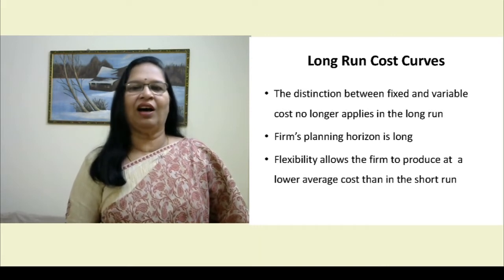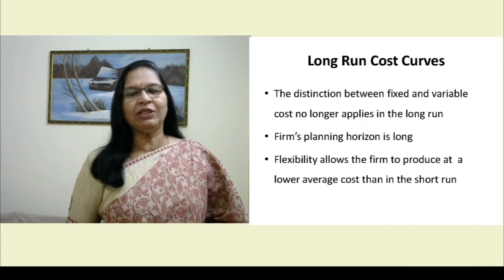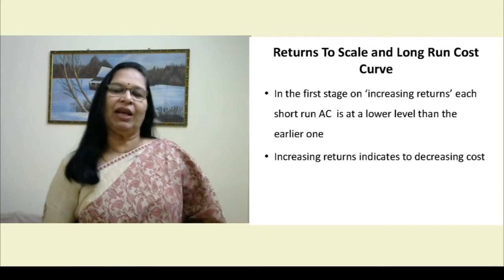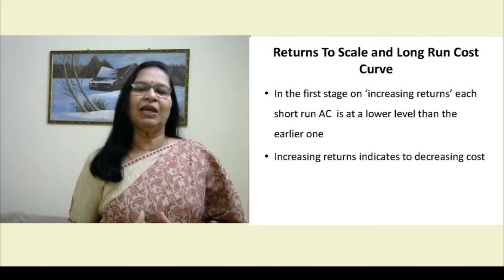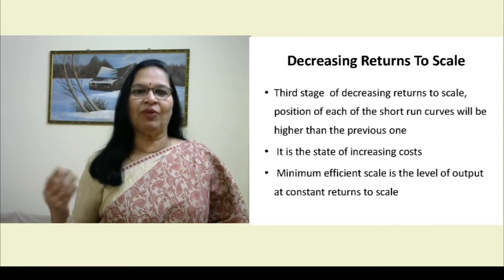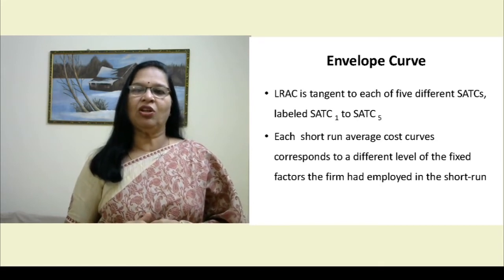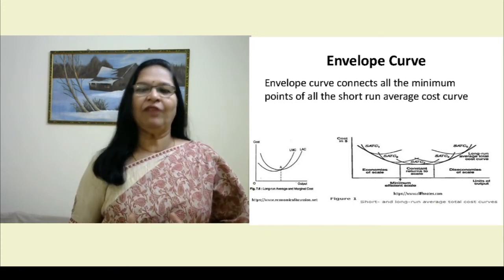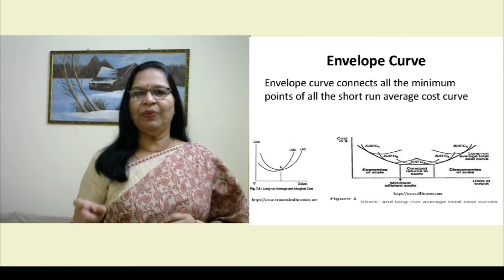Long Run Cost Curves # 23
The distinction between fixed and variable cost no longer applies in the study of long run cost curves. The firm’s planning horizon is long and the firm has flexibility to choose to produce at a lower average cost than in the short run. Long run cost curves like short run cost curves are also U shaped but much flatter. The returns of scale is used to explain the long run cost curves. ‘Increasing returns’ indicates to decreasing cost and each short run AC  is at a lower level than the earlier one, constant returns to scale  indicates to constant cost  and decreasing returns results in increasing cost. Envelope curve is the long run cost curve and it is formed by connecting all the short run cost curves at their minimum points.